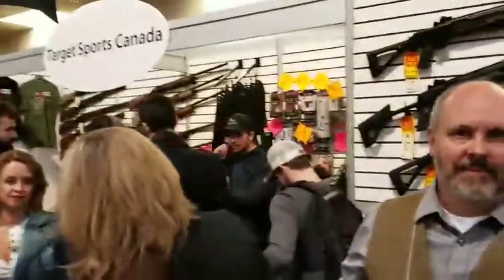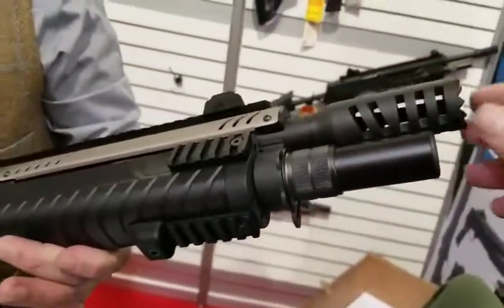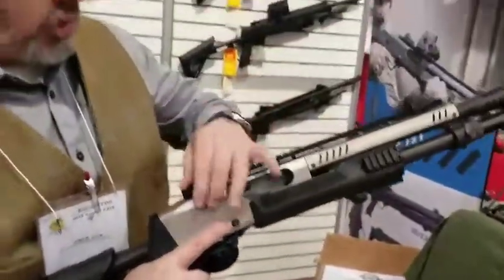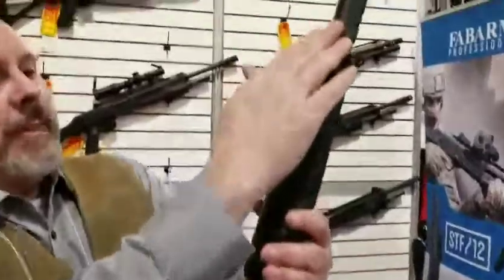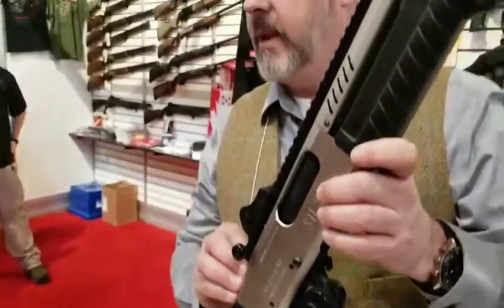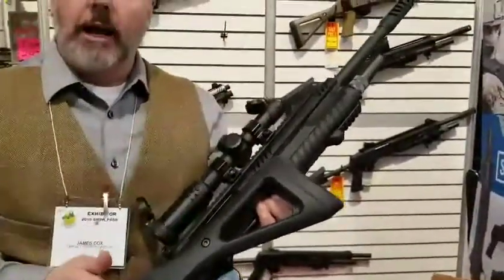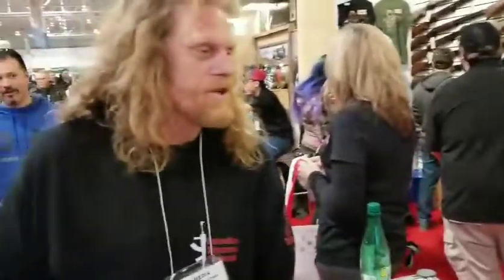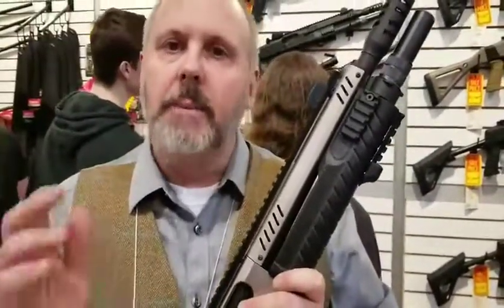TARGET SPORTS CANADA had a selection of tactical shotguns that had my attent